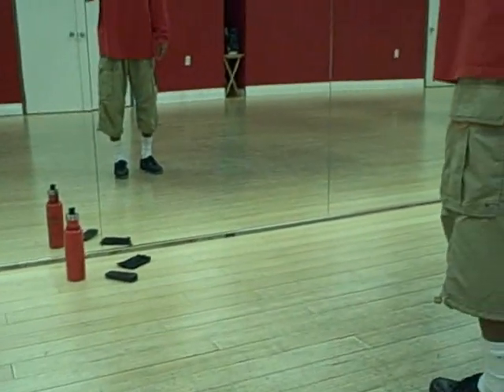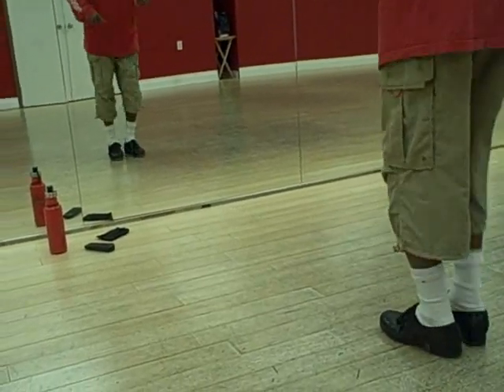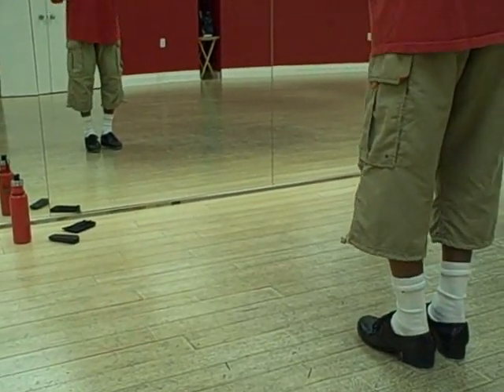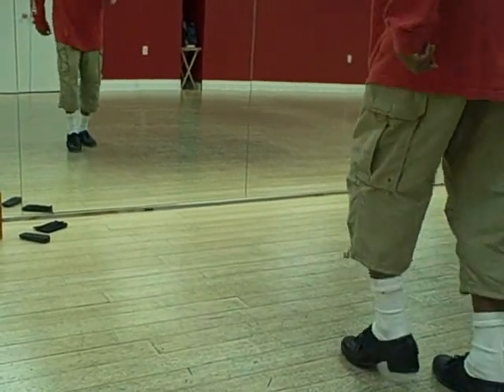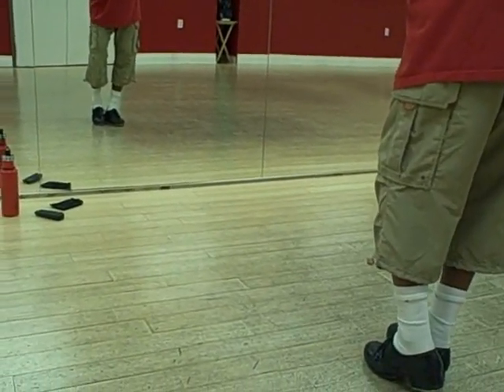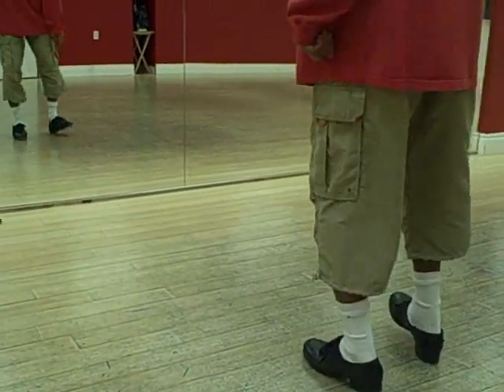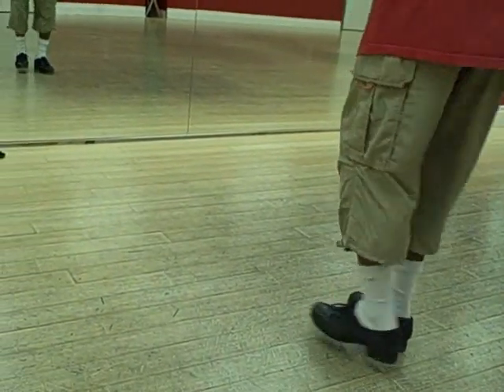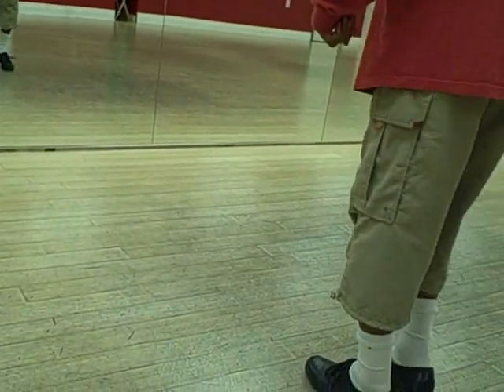Toronto tap dance warmup at BDX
A free tap dance lesson. We do this tap dance exercise during warmup at Byfield Dance Experience in Toronto with Shawn B.

Visit our BDX dance studio and get one of the best tap dance warmups you've had in a long time. Brapp!